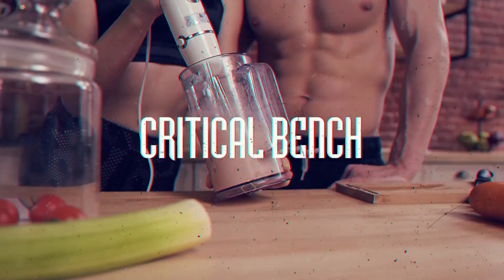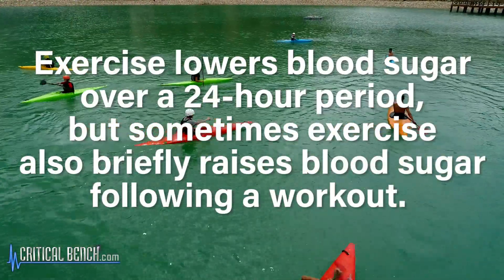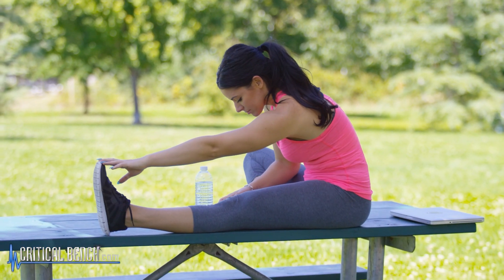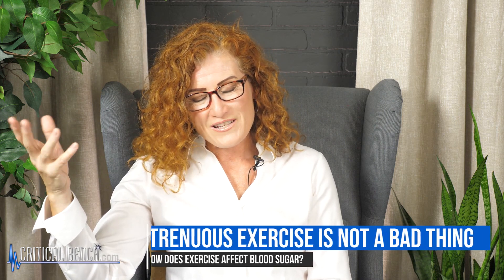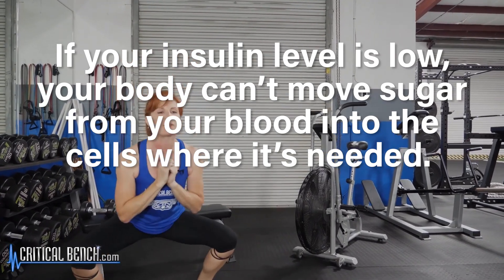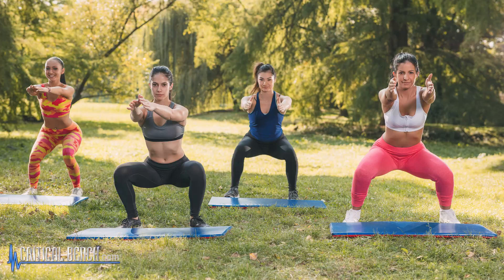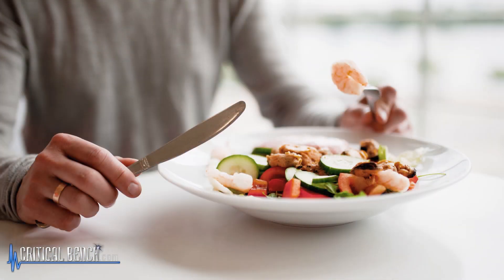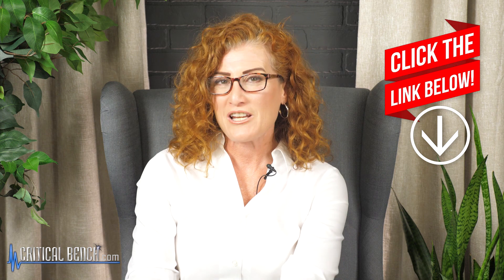How Does Exercise Affect Blood 🩸 Sugar?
FREE report - 6 ways to tame your appetite and cravings

Holistic Health Practitioner Tonya Fines discusses the impact of exercise on your blood sugar. For many people, they aren't entirely sure what blood sugar or blood glucose levels are and why they're important. Our activity has a tremendous effect on our bodily processes, how we feel and how we need to fuel our body prior to exercise.

When you exercise, your body requires energy from blood sugar … this is called glucose. When you do something quickly, like a sprint up the stairs your muscles and liver release glucose for fuel.

Now when you do moderate exercise for a longer time, like go on a long hike, your muscles require much more glucose. THIS helps lower blood sugar levels. Exercise lowers blood sugar over a 24-hour period, but sometimes exercise also briefly raises blood sugar following a workout.

Here’s how all of that works:

Overall, even moderate exercise, such as a nice walk, raises your heart rate, increases your breathing, and boosts muscle activity.  All of these increases of your body’s systems need to be fueled, meaning, they require sugar. Some of this sugar comes from your bloodstream.

And some of it comes from glucose that is stored in your muscles and liver, and this is the key to the 24 hour blood sugar-lowering effect of exercise. Over the 24 hours following exercise your body re-stocks these reserves, slowly but steadily by sucking sugar out of your bloodstream.

So why then does exercise sometimes raise blood sugar for a short period of time? The most common way is from stress hormones. Any workout that’s greater than moderate is going to release adrenaline, which is basically pouring sugar into your system. But this doesn’t mean that that strenuous exercise is a bad thing, it just means you need to accept that you may see a slight increase in your blood sugar if you break a sweat.

The good news is that adrenaline is a short-acting sugar so your body will essentially clean it up quickly, and you’ll still get that 24 hour lowering effect from your exercise. Another reason as to how exercise can increase blood sugar has to do with the availability of insulin in your system.

If your insulin level is low, your body can’t move sugar from your blood into the cells where it’s needed. This means that your cells blind are not aware there is any sugar for them to use

When this happens they assume there is no sugar available to them so they send out signals for reserves in the liver and kidneys to be used. THIS causes a further increase in blood sugar levels that may already be too darn high to start with.